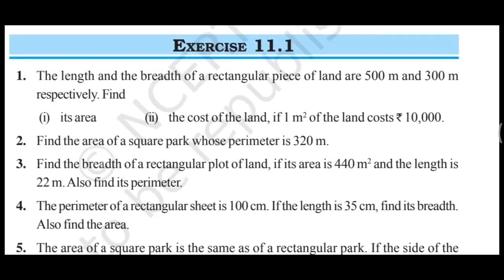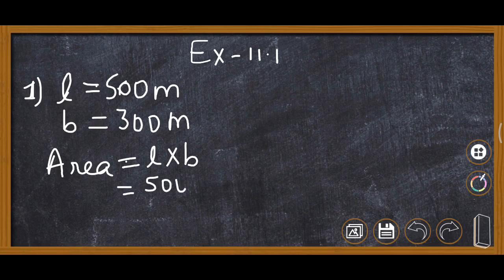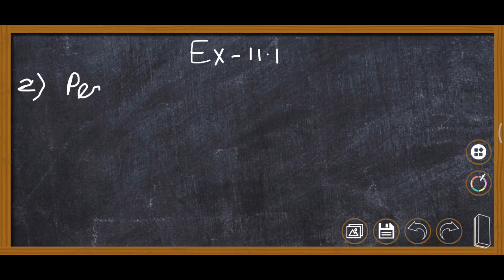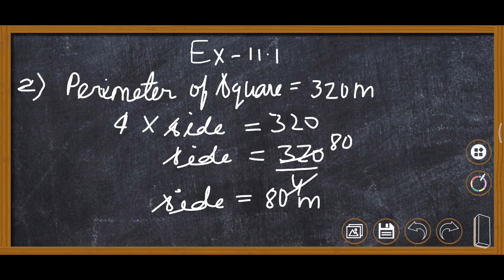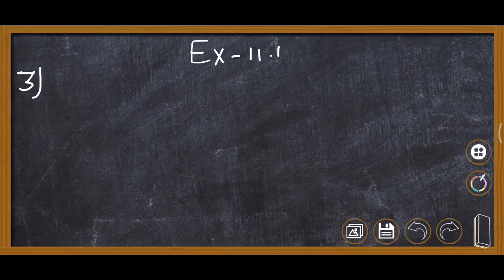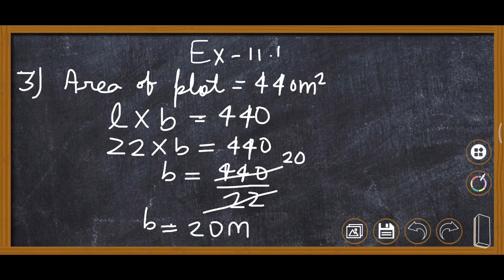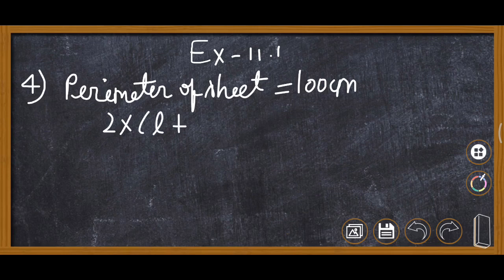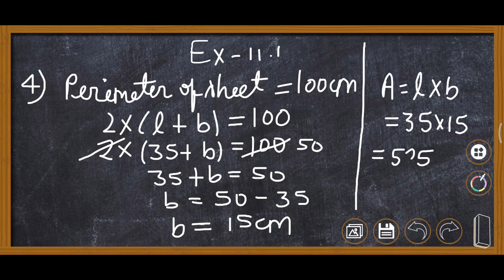Class 7 Exercise 11.1 Q1,2,3,4 MATHS NCERT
Class 7 Exercise 11.1 Maths NCERT